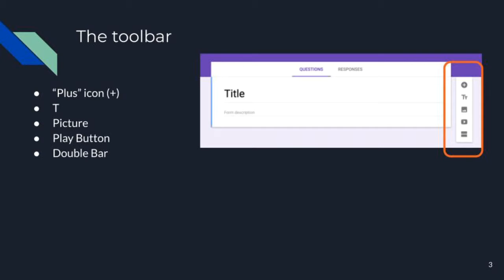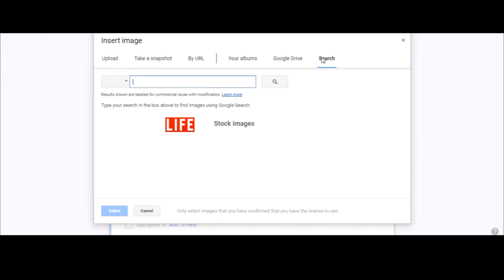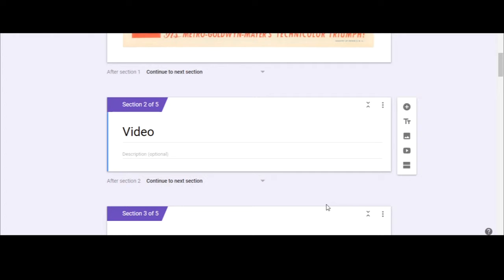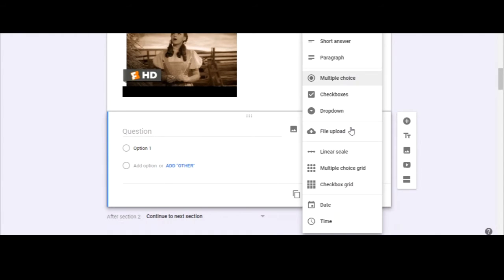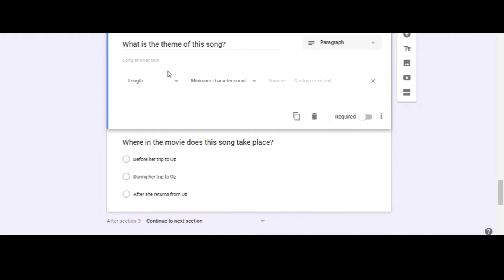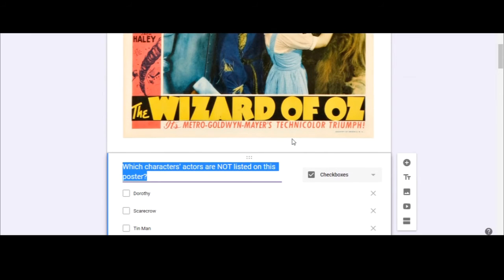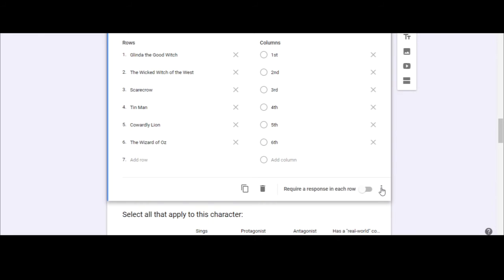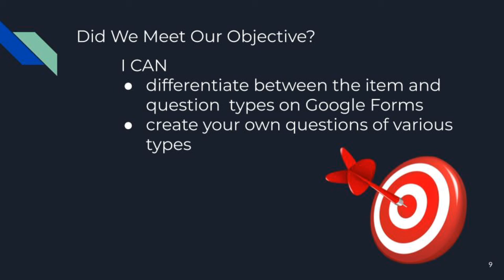Google Forms for Teachers (Part 2 - Item Types)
This is a guide aimed at teachers who want to learn how to use Google Forms as an assessment tool in their classrooms. This is a deeper dive into the different item types available for your forms.

Quiz Yourself!

Recorded and Edited By: Amelia Comer
Script By: Alex Neaveill
Slides By: Mehmet Turan